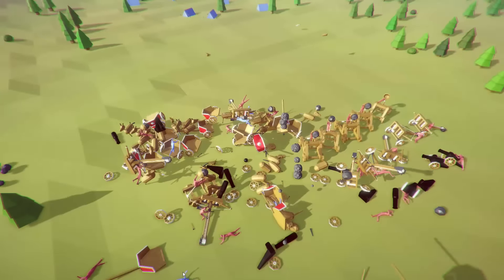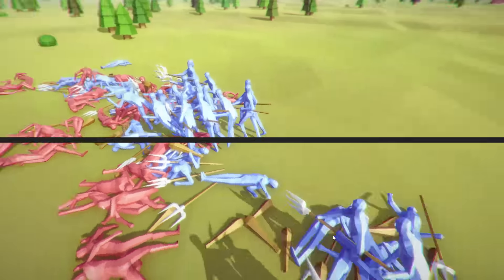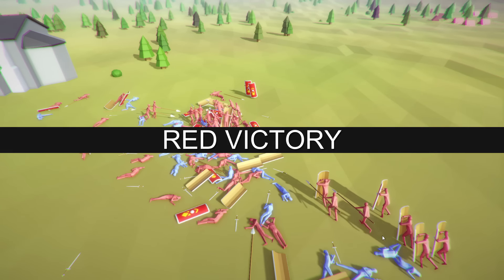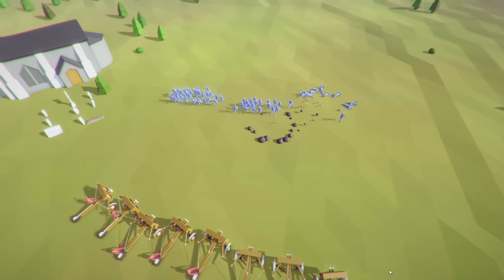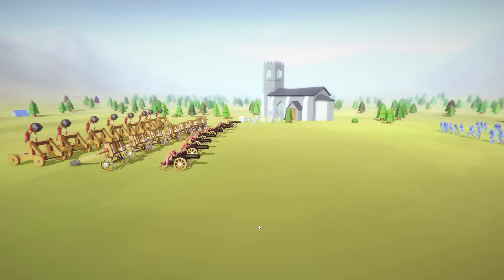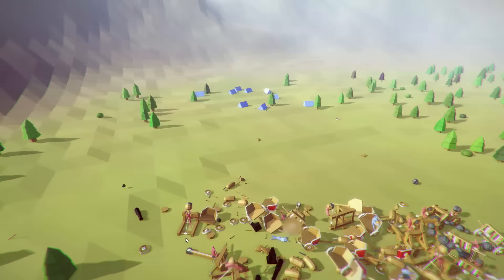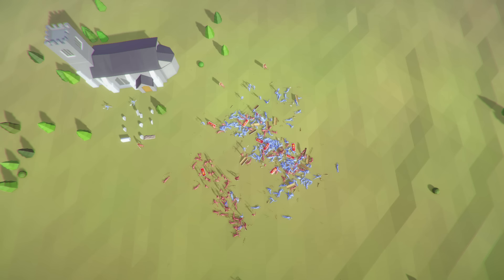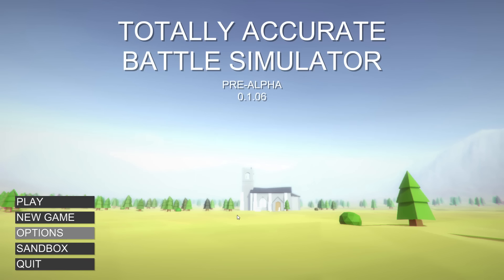Totally Accurate Battle Simulator - Sandbox Mode ★ T.A.B.S. Pre-Alpha Gameplay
Welcome to Totally Accurate Battle Simulator. Totally Accurate Battle Simulatoris a physics based medieval battle simulator which lets you pit wacky waving armies against each other.